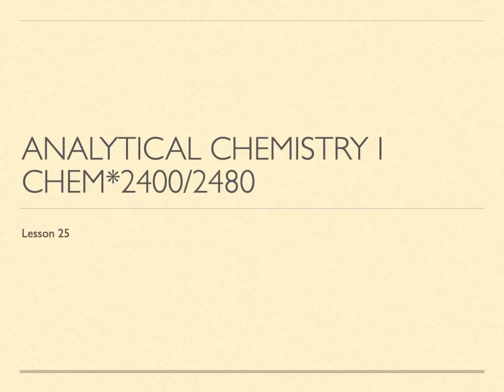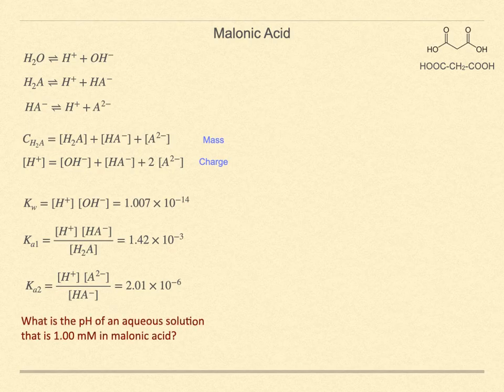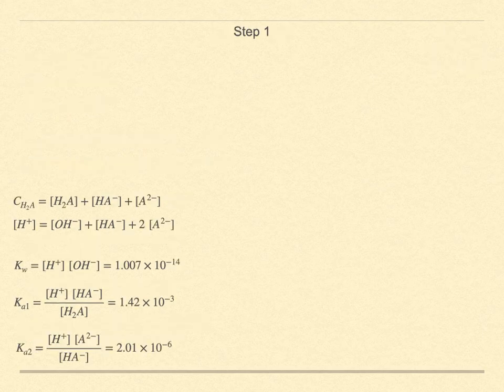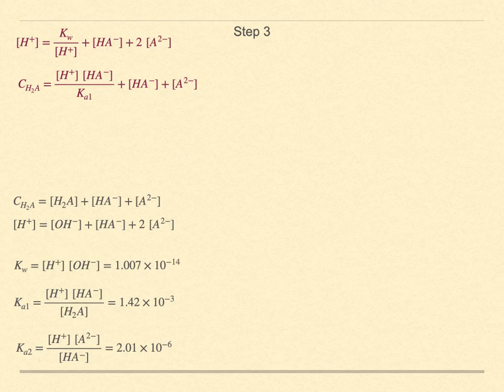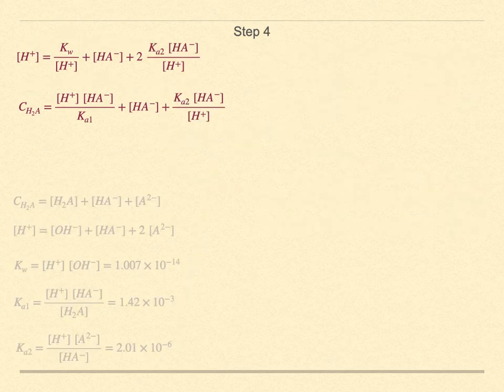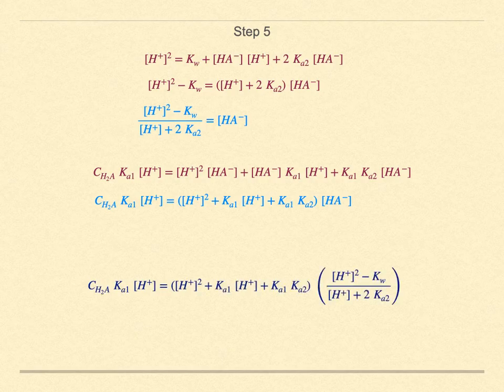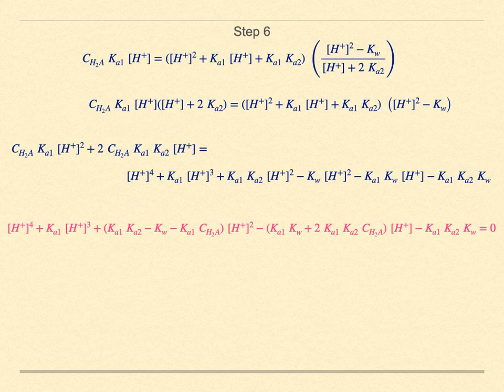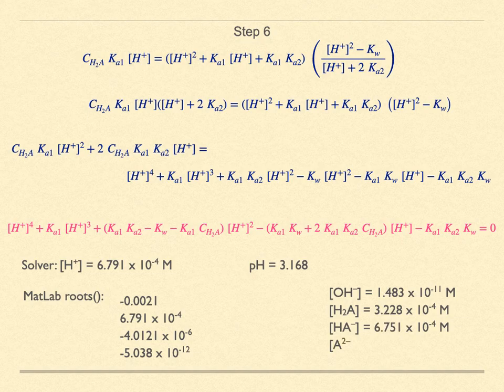Lesson 25 Harder Equilibria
The algebra can become more complex, but solutions can still be found when equilibria problems become even more complicated, such as with polyprotic acids. But numerical solutions are always possible.